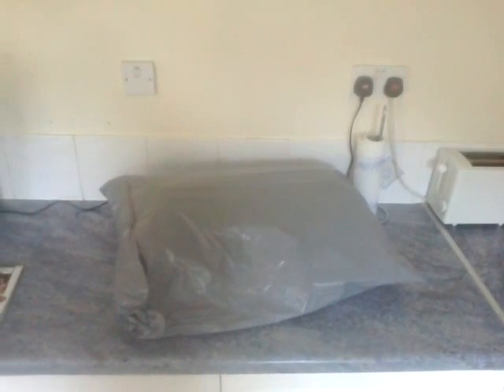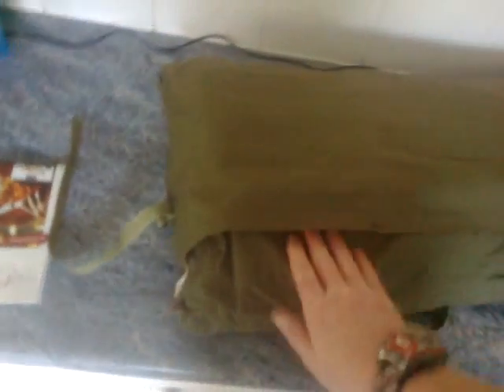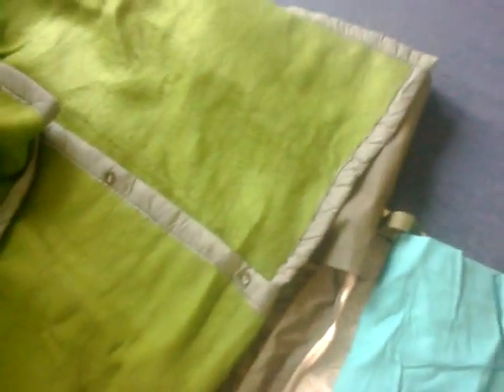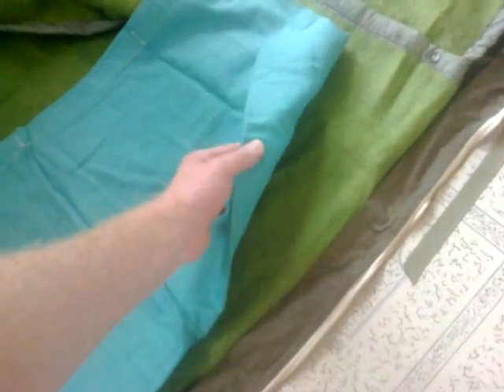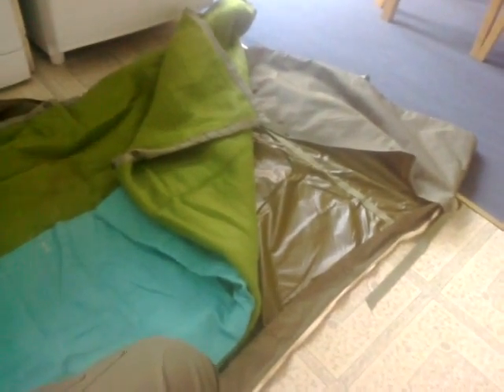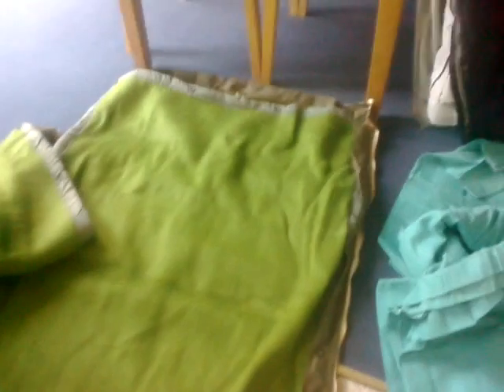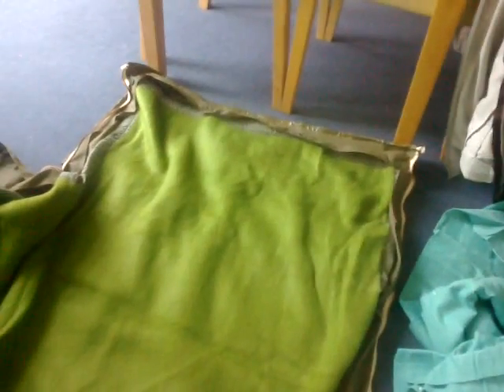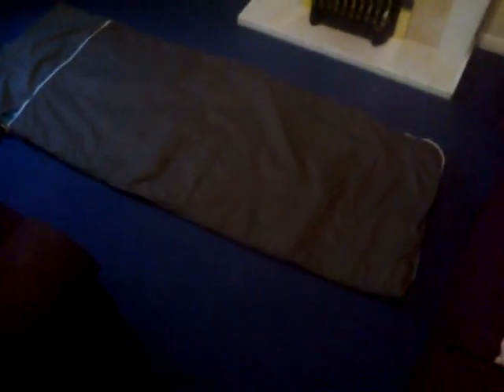my new "czech army bed roll" for wild camping